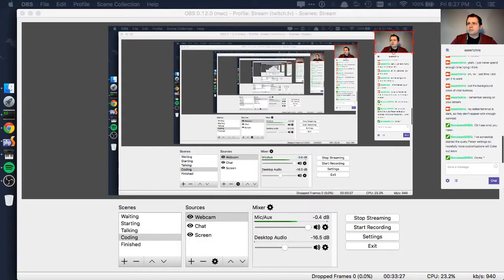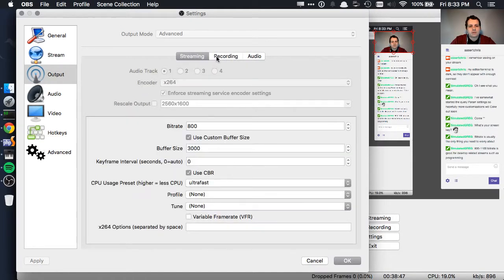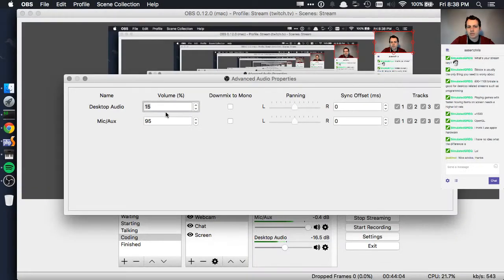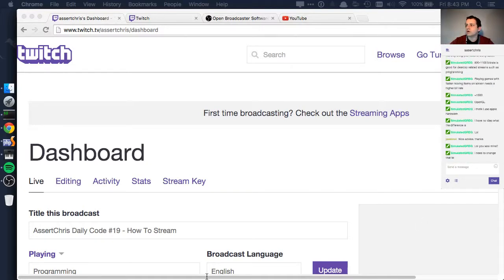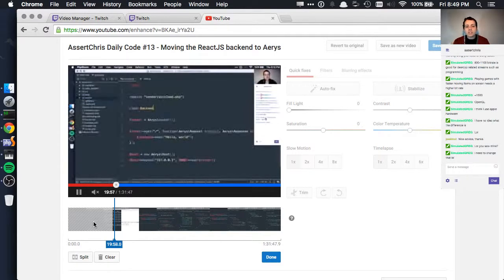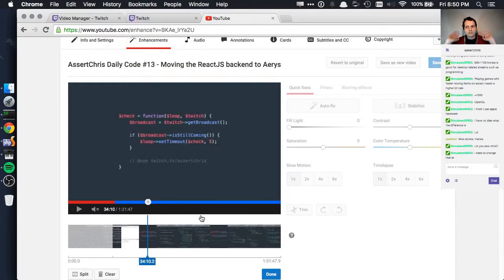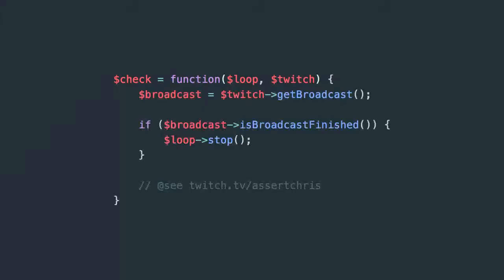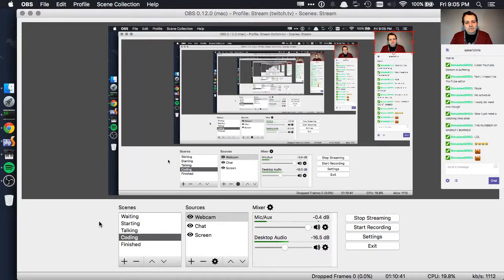Daily Code #19 - How To Stream (Part 2)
Today I'm going to show you how I stream!